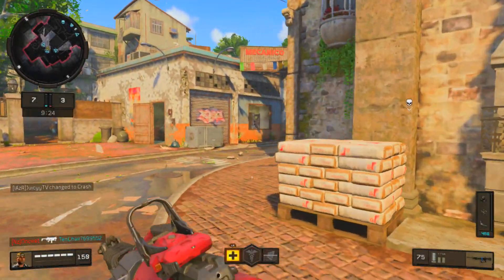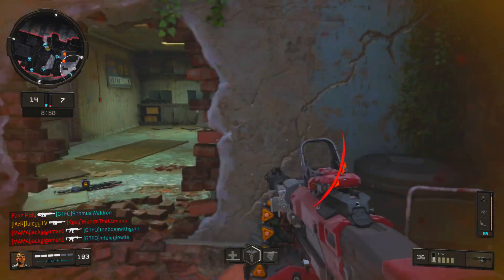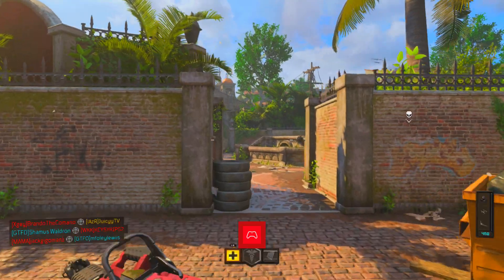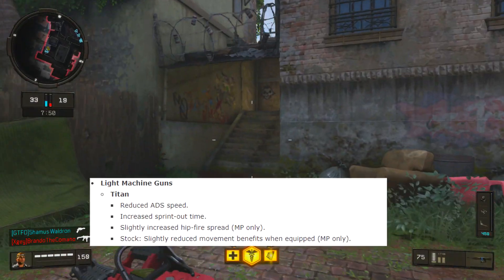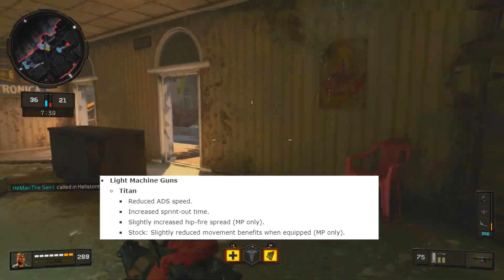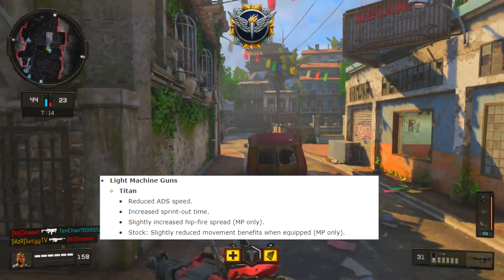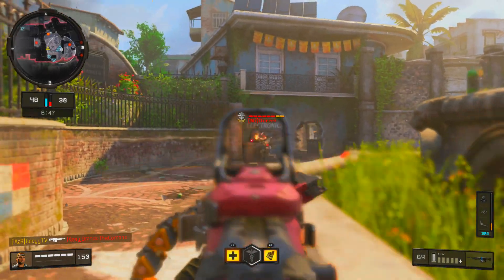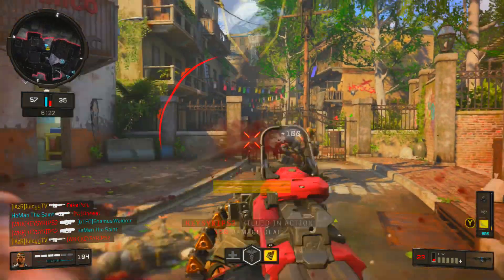they failed to nerf the titan...STILL OVERPOWERED AFTER 1.05 PATCH!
XBL: KLGonXBOX

Video recorded, edited and uploaded by Juicyy🤘